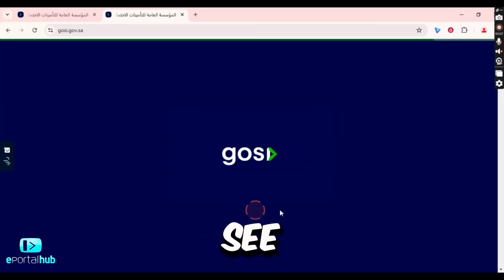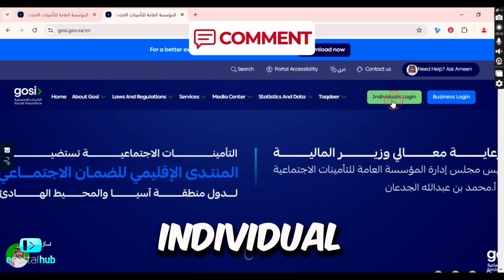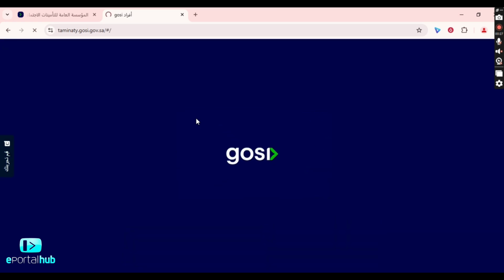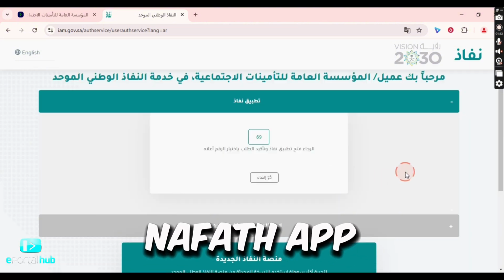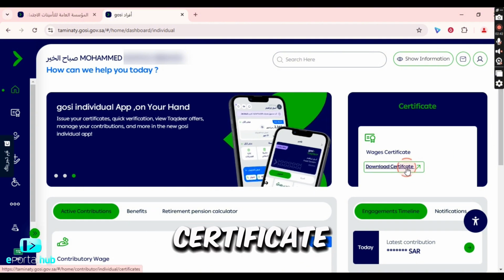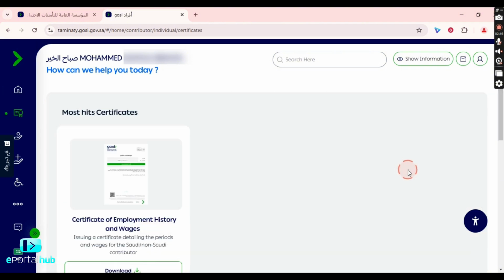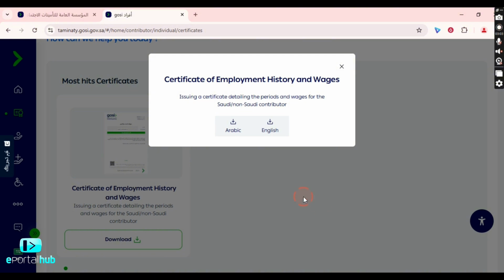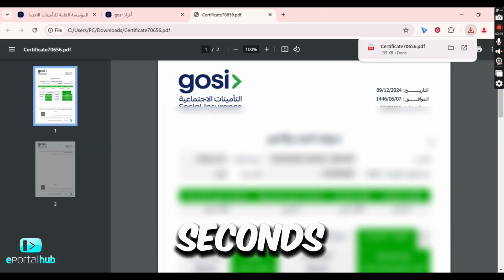How to Get Your GOSI Wage Certificate Online | Step-by-Step Guide 2025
Need your GOSI certificate (also known as the Wage Certificate) for official purposes? This tutorial will guide you step-by-step on how to easily access and download your GOSI certificate online through the official platform in Saudi Arabia.

- How to log in to the GOSI platform.
- Steps to find and download the Wage Certificate.

⚡ Make your tasks simple with this easy guide!